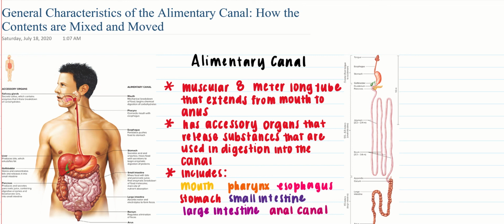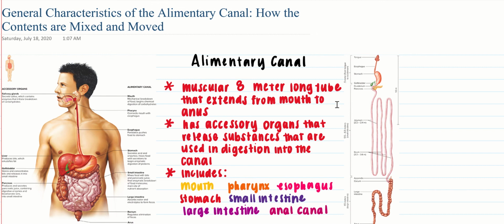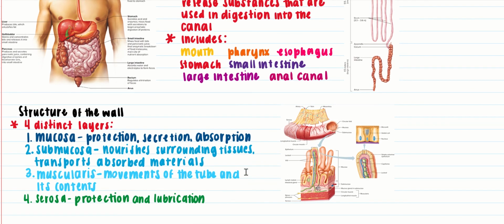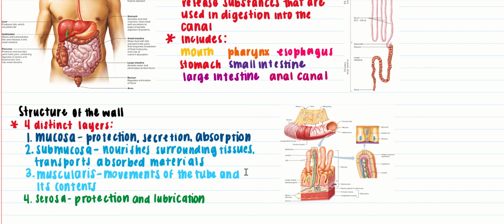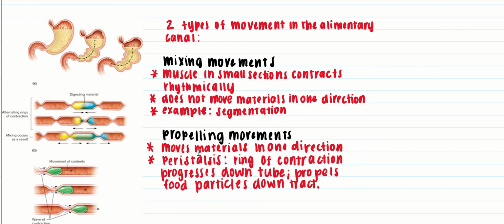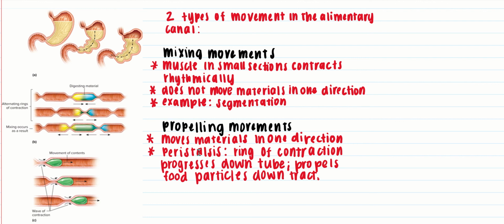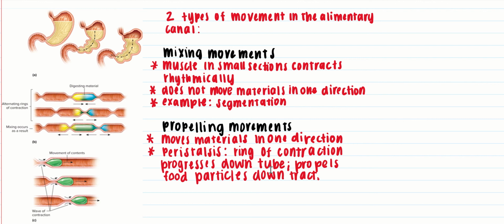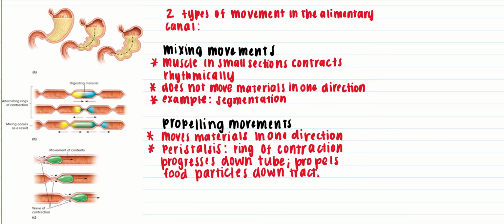Chapter 17 General Characteristics of the Alimentary Canal Mixing and Moving